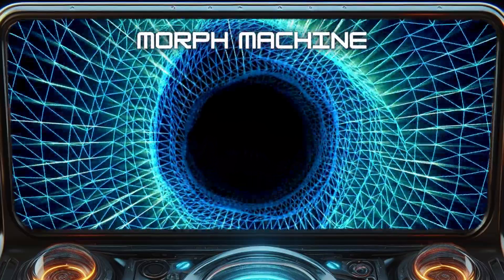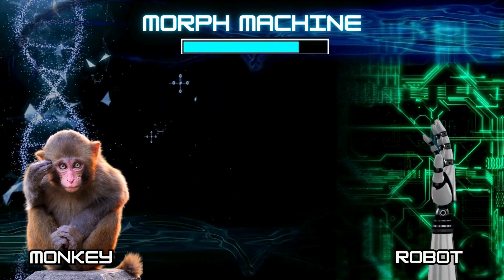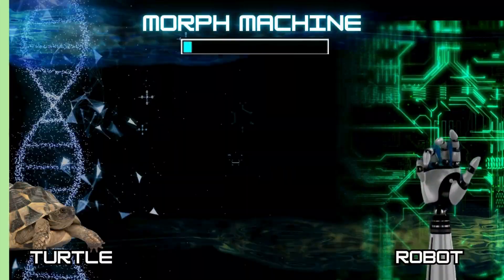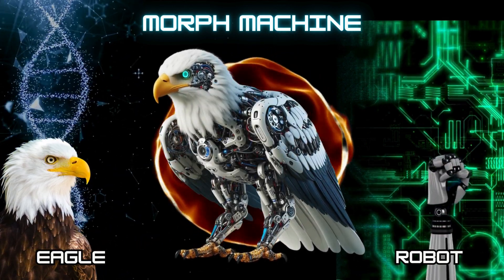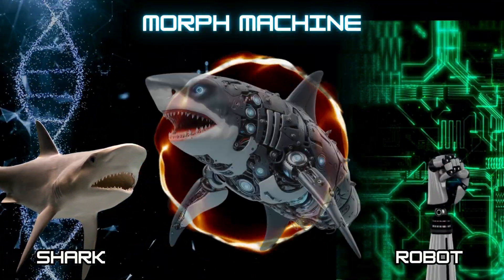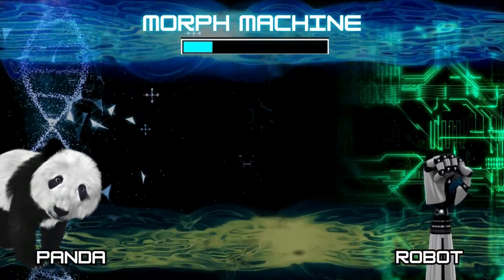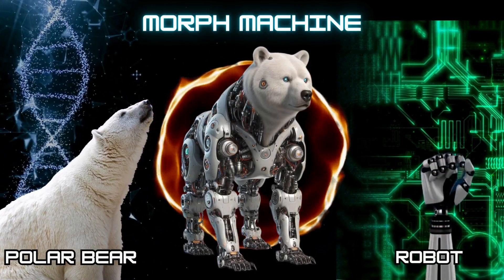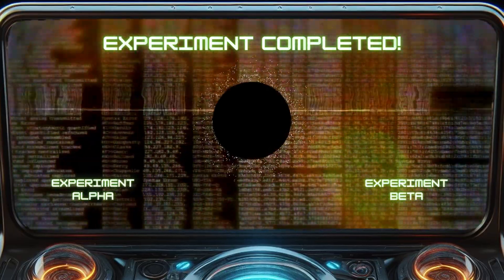18 CYBORG ANIMALS | 18 ANIMAIS CIBORGUES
Will there be cyborgs in the future?

The Morph Machine transforms 18 animals into cyborgs through AI image modification endowing them with incredible characteristics.

A cyborg, short for cybernetic organism, is an entity that combines both biological and artificial components, seamlessly integrating organic and technological elements. This fusion enables enhanced capabilities, such as improved strength, cognition, or sensory perception. Cyborgs often involve the integration of electronic devices or implants with the human body, creating a symbiotic relationship between biology and technology. The goal of cyborg technology is to augment and optimize human functions, leading to potential advancements in fields like medicine, prosthetics, and human-machine interfaces.

These are the cyborgs created:

1. Cyborg Lion
2. Cyborg Crocodile
3. Cyborg Monkey
4. Cyborg Squid
5. Cyborg Tiger
6. Cyborg Turtle
7. Cyborg Armadillo
8. Cyborg Eagle
9. Cyborg Elephant
10. Cyborg Cat
11. Cyborg Shark
12. Cyborg Snake
13. Cyborg Bird
14. Cyborg Panda
15. Cyborg Ostrich
16. Cyborg Bear
17. Cyborg Bull
18. Cyborg Pig

Haverá ciborgues no futuro?

A Máquina de Transformação converte 18 animais em ciborgues por meio da modificação de imagens com IA, dotando-os de características incríveis.

Um ciborgue, abreviação de organismo cibernético, é uma entidade que combina componentes biológicos e artificiais, integrando organicamente elementos tecnológicos. Essa fusão possibilita capacidades aprimoradas, como força, cognição ou percepção sensorial melhoradas. Ciborgues frequentemente envolvem a integração de dispositivos eletrônicos ou implantes ao corpo humano, criando uma relação simbiótica entre biologia e tecnologia. O objetivo da tecnologia ciborgue é aprimorar e otimizar funções humanas, com potenciais avanços em áreas como medicina, próteses e interfaces homem-máquina.

Estes são os ciborgues criados:

Ciborgue Leão
Ciborgue Crocodilo
Ciborgue Macaco
Ciborgue Lula
Ciborgue Tigre
Ciborgue Tartaruga
Ciborgue Tatu
Ciborgue Águia
Ciborgue Elefante
Ciborgue Gato
Ciborgue Tubarão
Ciborgue Cobra
Ciborgue Pássaro
Ciborgue Panda
Ciborgue Avestruz
Ciborgue Urso
Ciborgue Touro
Ciborgue Porco

Não se esqueça de curtir, se inscrever e compartilhar para mais conteúdo.